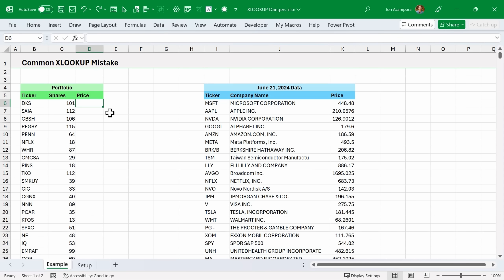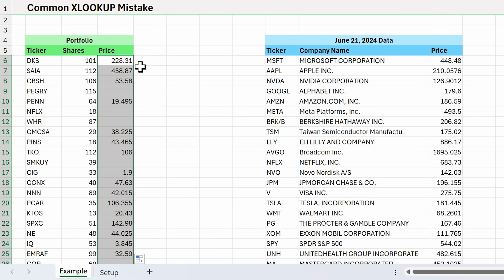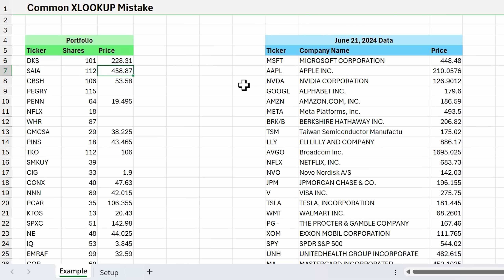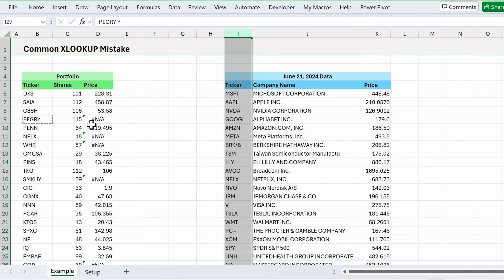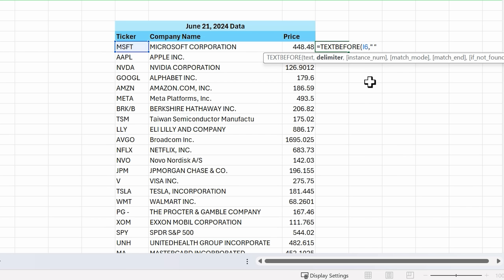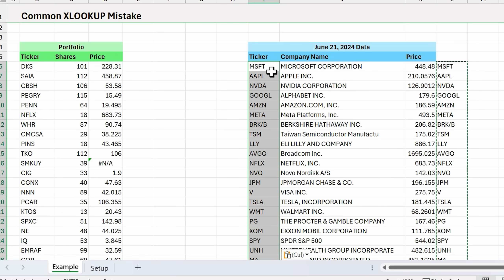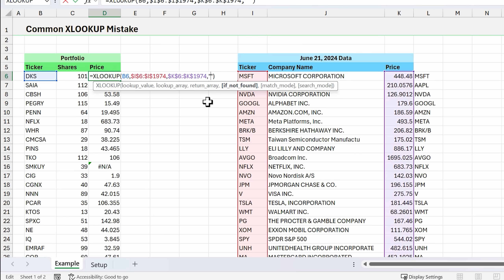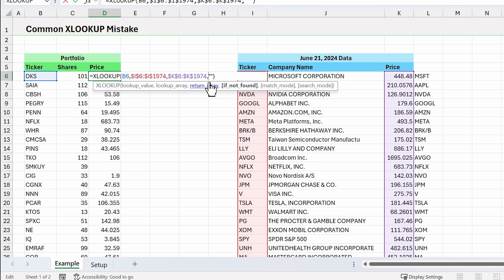Avoid this Costly XLOOKUP Mistake in Excel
Uncover its most hazardous argument of XLOOKUP. Learn how this powerful Excel function can lead to potential pitfalls if not used correctly. We'll guide you through practical examples, common mistakes, and best practices to ensure your data integrity remains intact. Don't let a simple error jeopardize your work—master XLOOKUP today! CHECK THE FULL POST

🔗LINKS

00:00 Introduction
01:24 Handling Errors
02:48 Investigating Errors
04:05 Data Cleanup
06:49 Add Error Handling